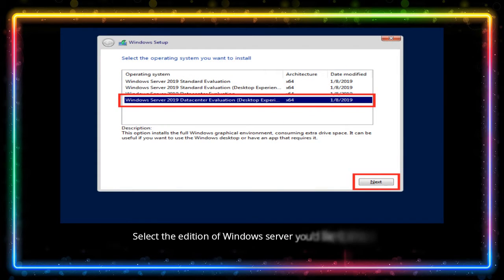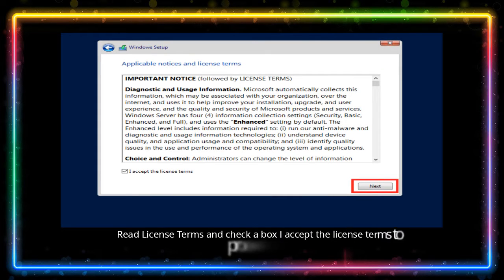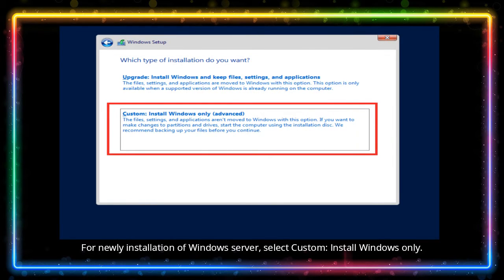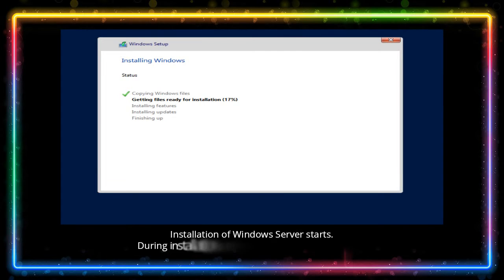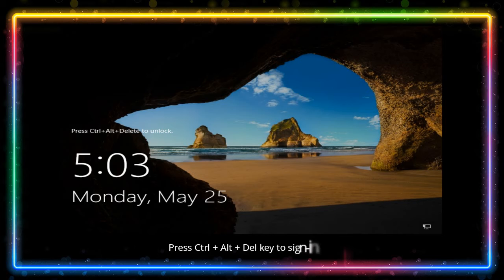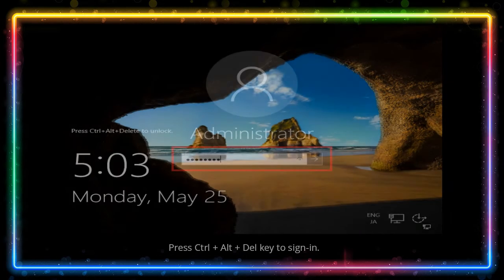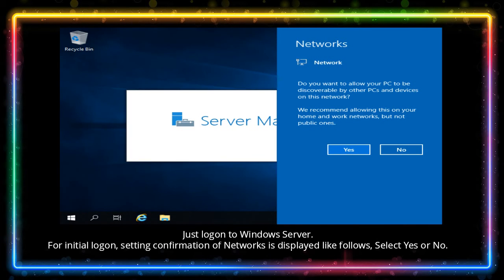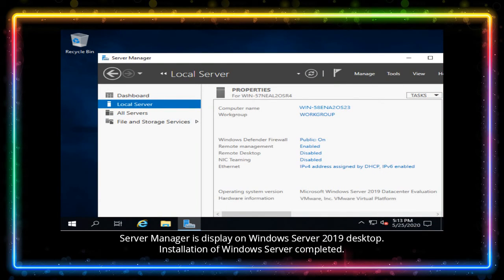How to install Windows Server 2019